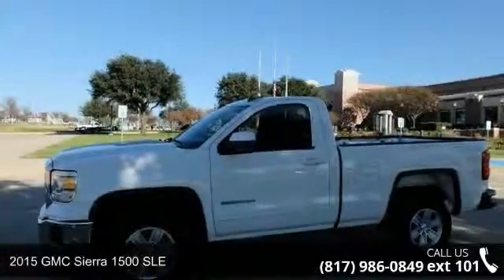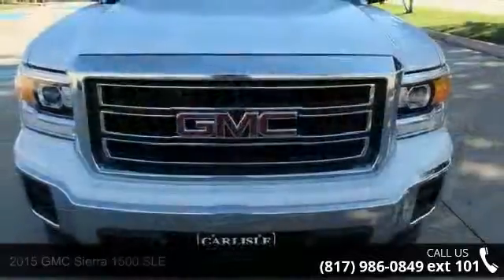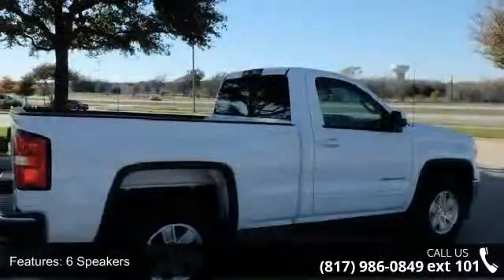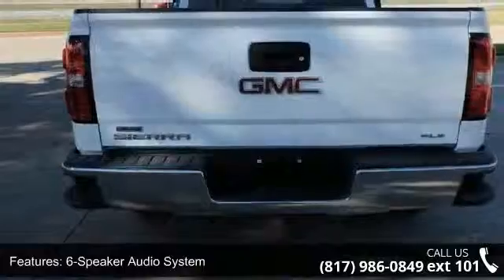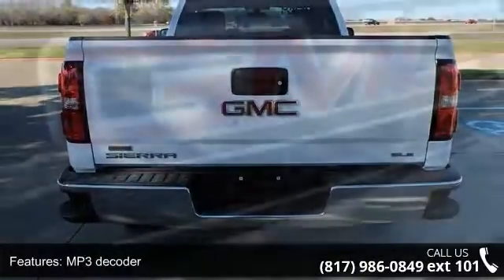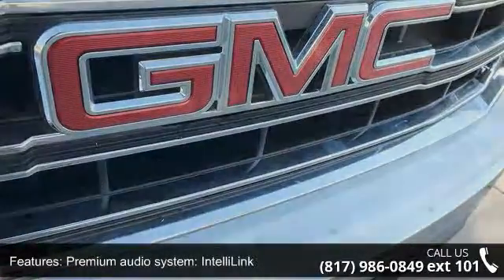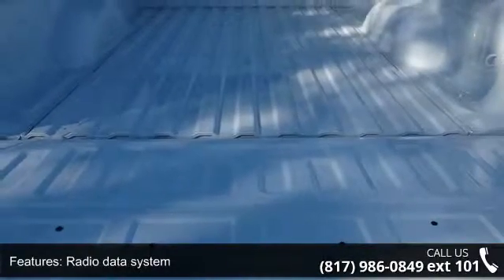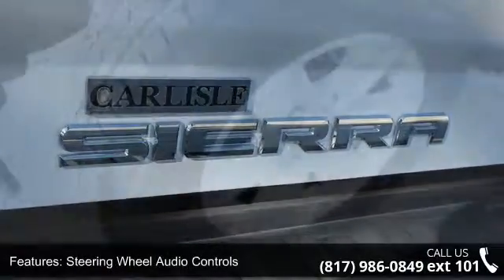2015 GMC Sierra 1500 SLE - Carlisle GM - Waxahachie, TX 7...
Sierra 1500 SLE, 2D Standard Cab, EcoTec3 4.3L V6 Flex Fuel, 6-Speed Automatic Electronic with Overdrive, RWD, and White. This 2015 Sierra 1500 is for GMC enthusiasts looking everywhere for that perfect truck. You never know when life is going to throw you a curve, but the advanced braking system will always be there to help stop trouble right in its tracks. Call one of our Internet managers TODAY for your test drive or for a personal walk-around description.  Our location is just 30 miles south of downtown Dallas along Interstate 35E in historic Waxahachie.  DON'T DELAY CALL TODAY!  CARLISLE - YOUR ONE-STOP GM SHOP!